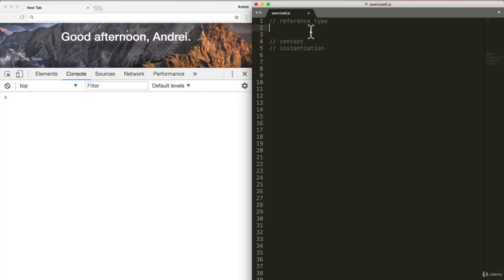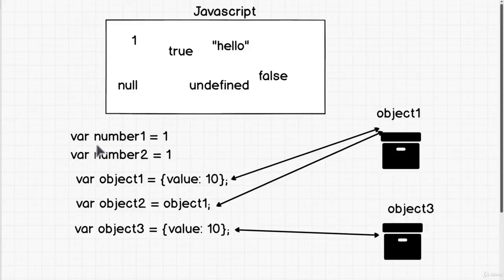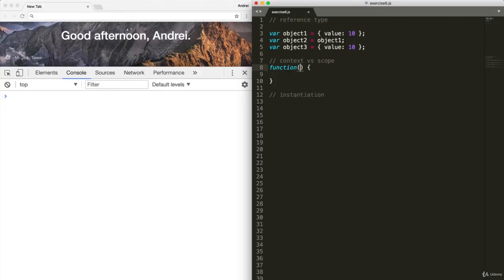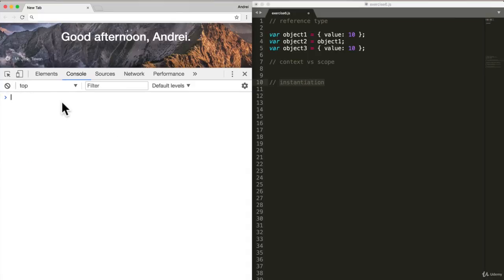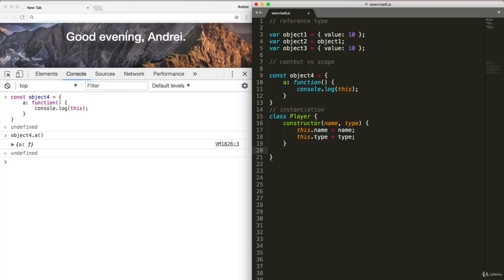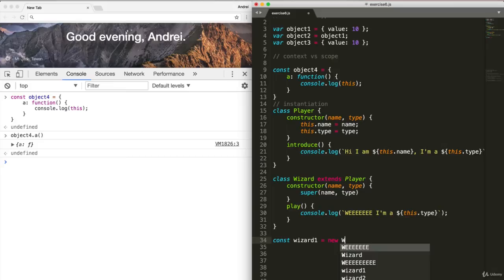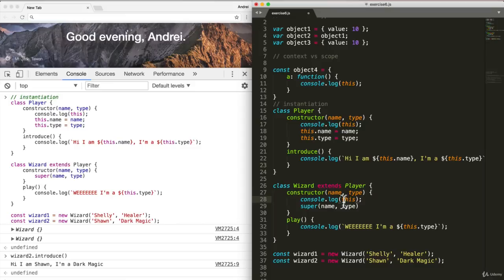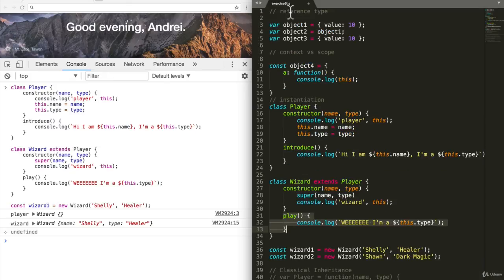13. Advanced Javascript | 6. Advanced Objects | Technical Warna